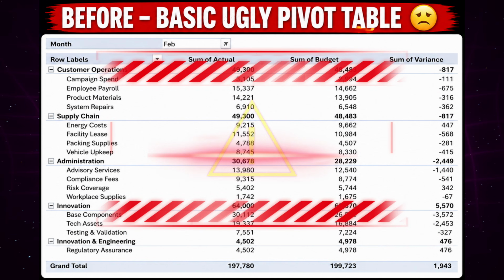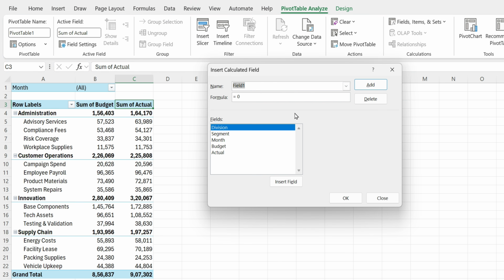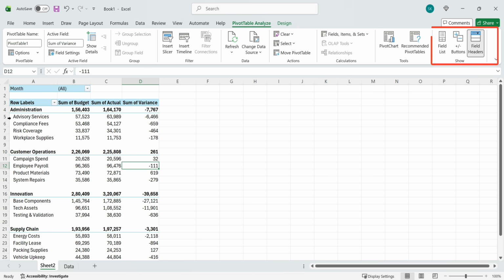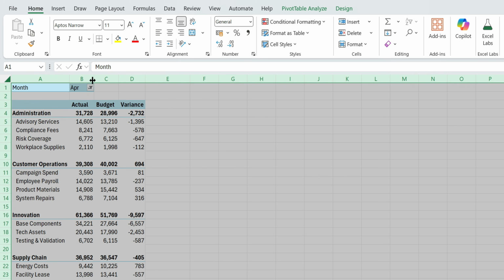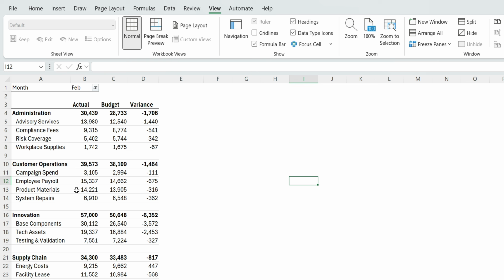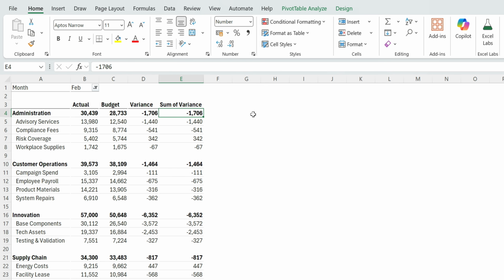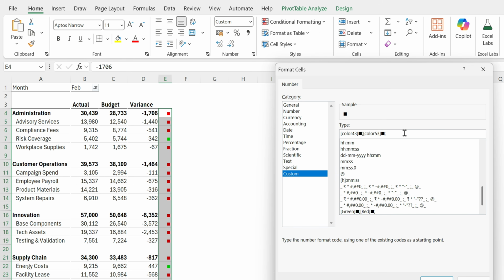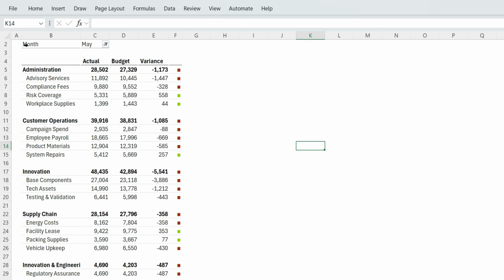Stop Making Ugly Pivot Tables in Excel ❌ | New Pro Pivot Table Tricks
📈 Upgrade your Power BI & Dashboard skills today!
🔥 Transform Ugly Pivot Tables into Professional Reports (Step-by-Step)
Want to turn a basic, messy Pivot Table into a clean, modern, and presentation-ready report?
In this video, We’ll show you exactly how to upgrade your Pivot Tables using simple techniques — no complex tools, no advanced formulas.
• Build a structured Pivot Table (Division, Segment, Month)
• Add Variance calculation (Budget vs Actual)
• Improve layout and remove clutter
• Create a custom Pivot Table style
• Add visual indicators using icons
• Keep everything dynamic and refresh-ready